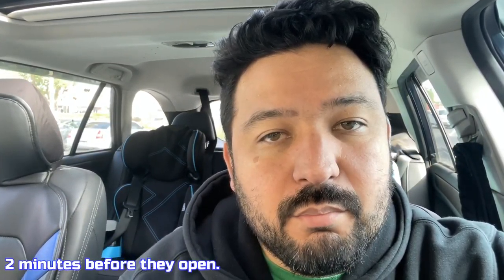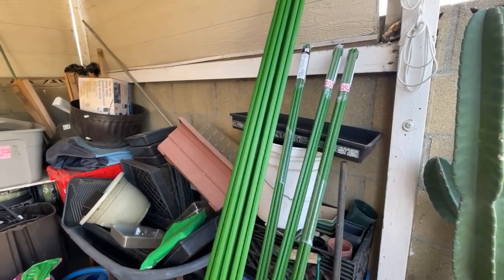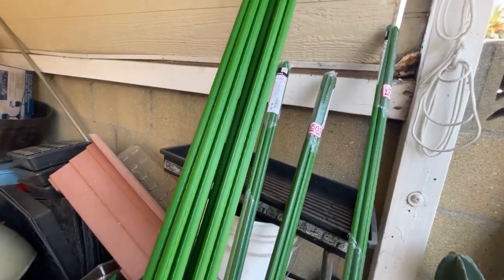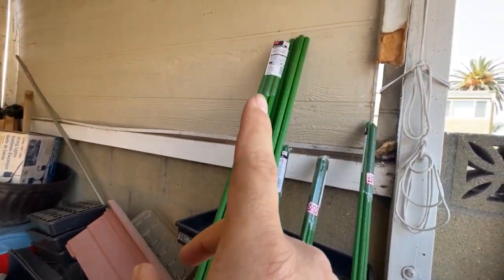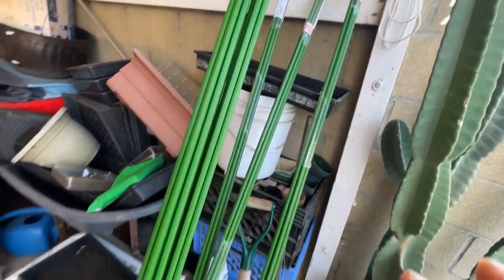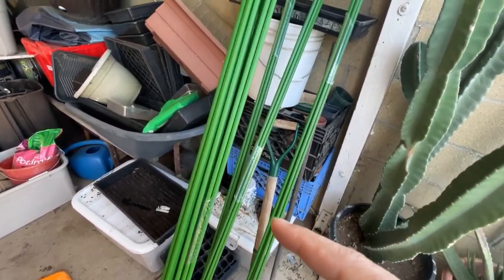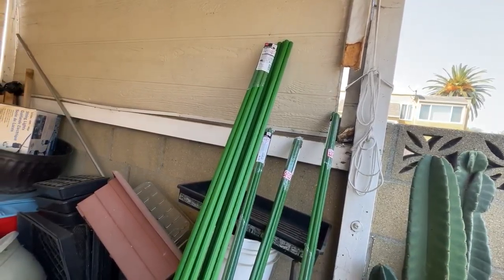Daiso Garden Run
I made a run to Daiso for garden items and figured I would bring you along.

Peat Pellets
Bootstrap Farmer Cups
Bootstrap Farmer Trays

Amazon Associates Disclosure: We are a participant in the Amazon Services LLC Associates Program, an affiliate advertising program designed to provide a means for us to earn fees by linking to Amazon.comand affiliated sites.